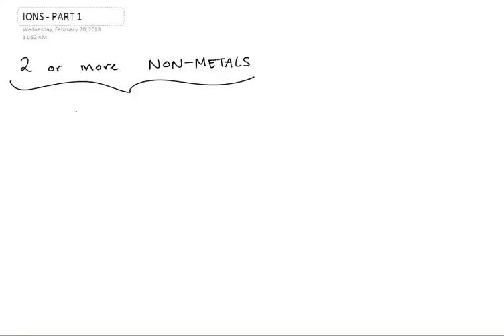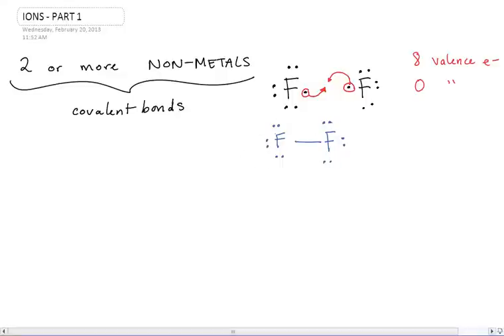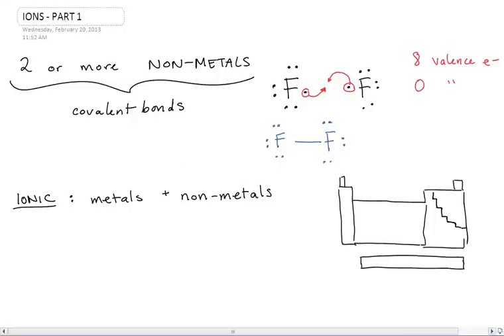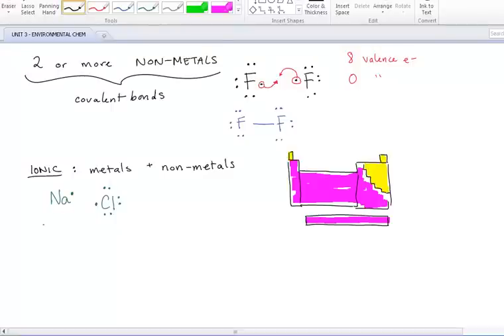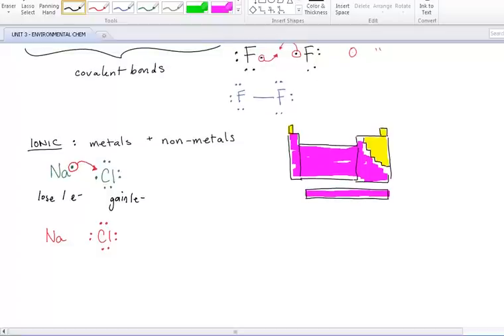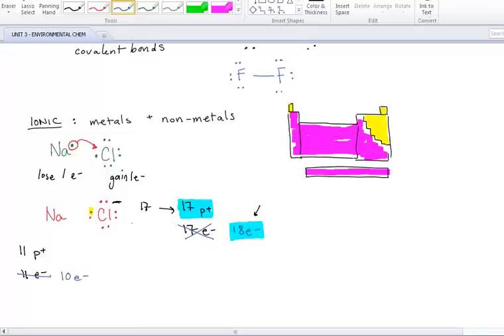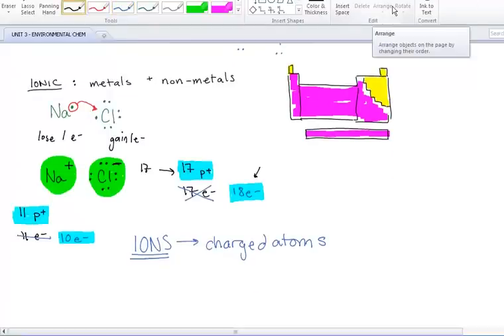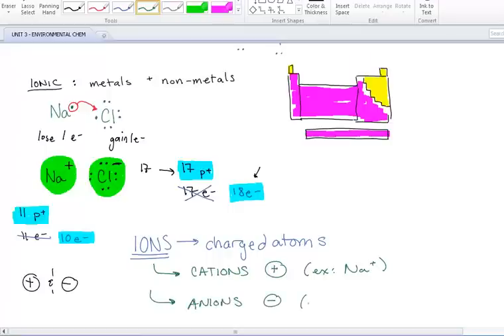Ionic Compounds 1